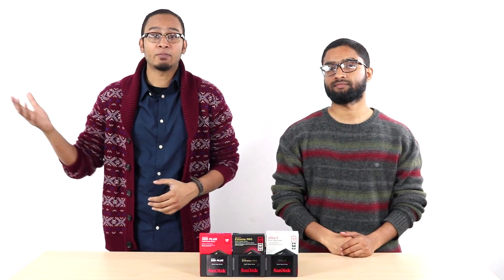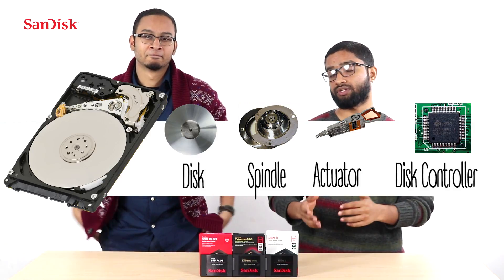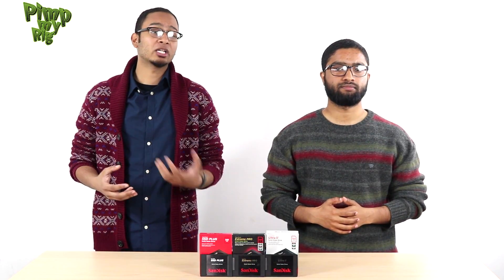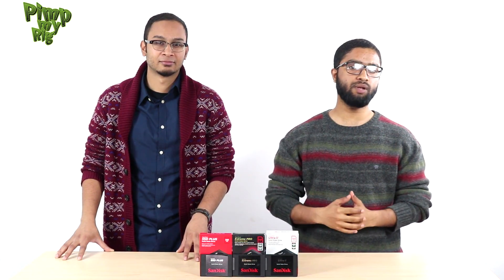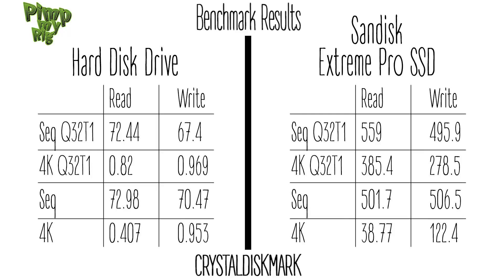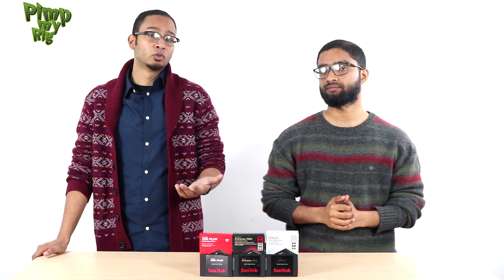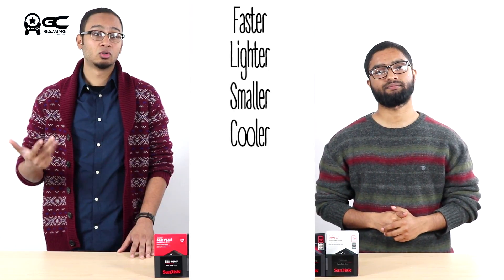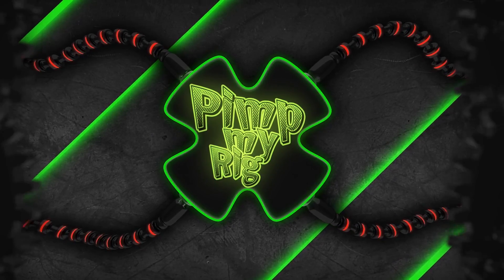SSD vs HDD - Differences And Benchmark | Pimp My Rig Ep. 1 | Gaming Central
If you're on the fence about upgrading to an SSD, this video will help you decide. Spoiler Alert ::  You absolutely should upgrade :)

A new series for PC Enthusiasts, Gamers, Modders and Builders which is Presented by Gaming Central and Powered by SanDisk. At Pimp My Rig, we talk everything PC, from crazy over the top mods to choosing the right parts for your rig.